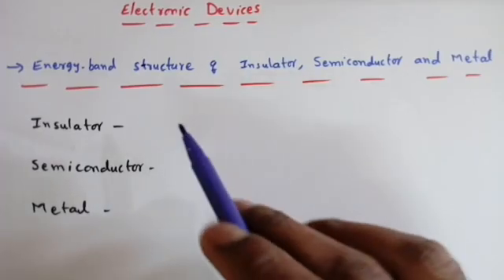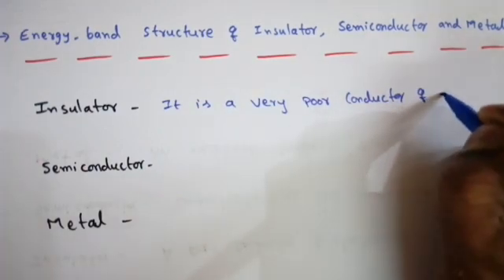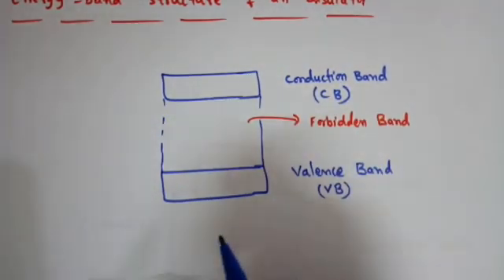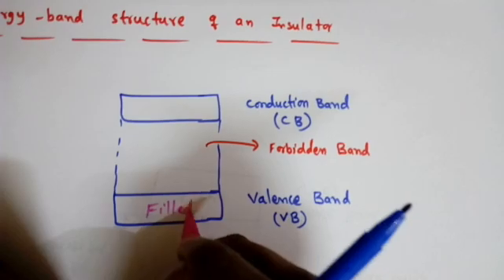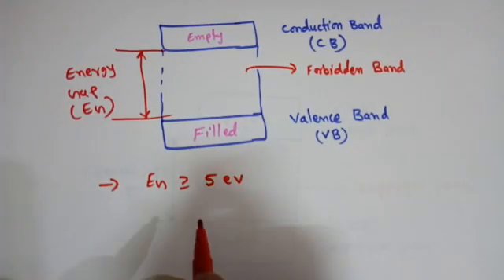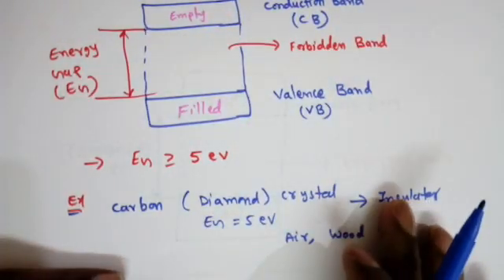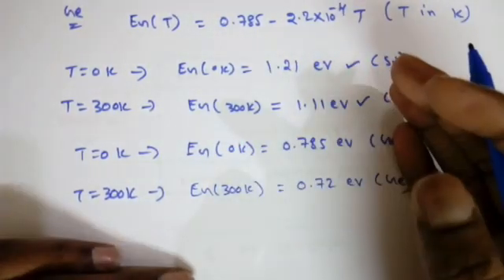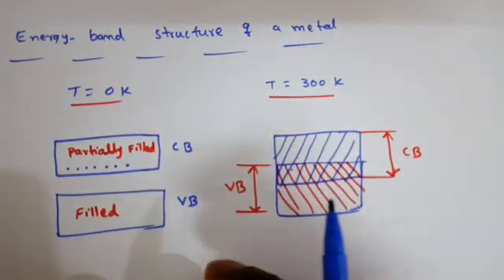Electronic Devices Lecture-7: Energy-band Structure of Insulator, Semiconductor and Metal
In this lecture, i discussed the concept of energy-band structure of an insulator, semiconductor and metal.